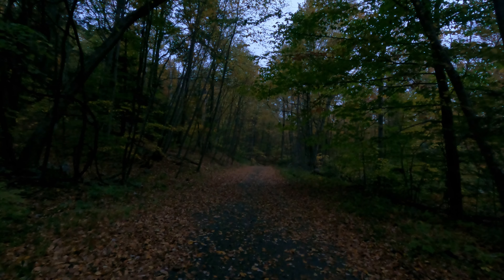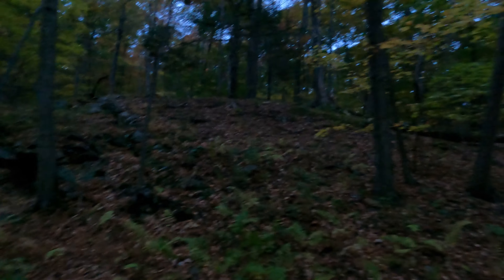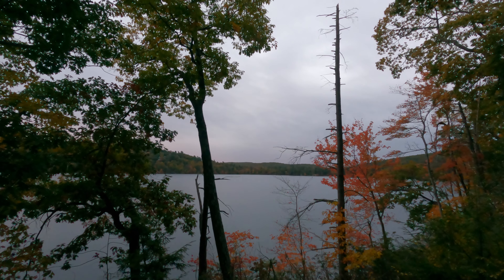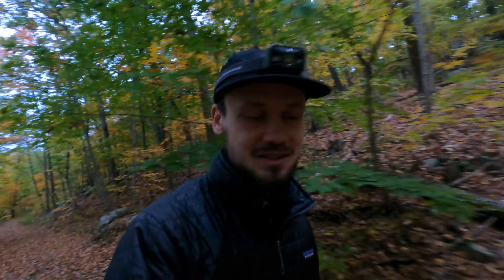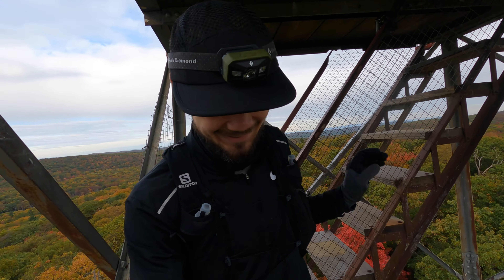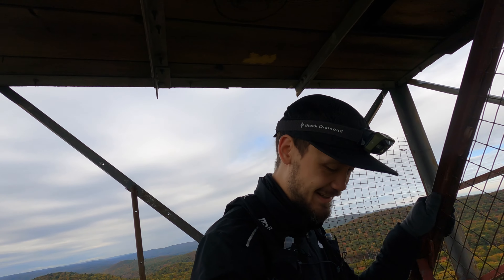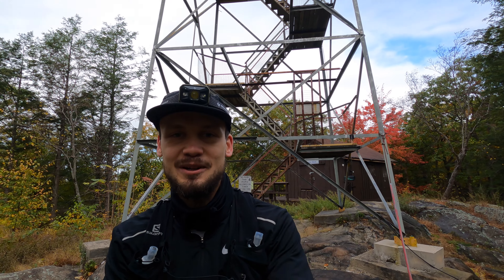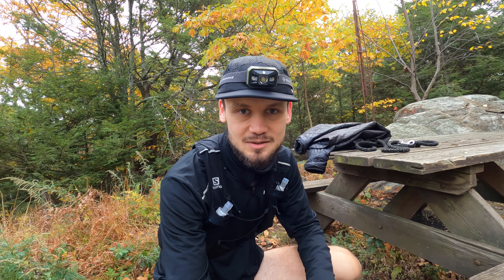Sterling Forest State Park | NY State | Fall Hike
This morning, we arrived at the visitor center parking lot before the sunrise in some rain. This meant fewer people were out on the trails so we had them mostly to ourselves. We hiked portions of the Sterling Lake Loop, Sterling Valley Loop, Sterling Ridge, Fire Tower, and Lakeville trails. Stick around for great views from the fire tower!

* Running Wild (Tumblr Girls 2) [feat. Kossisko] by G--Eazy